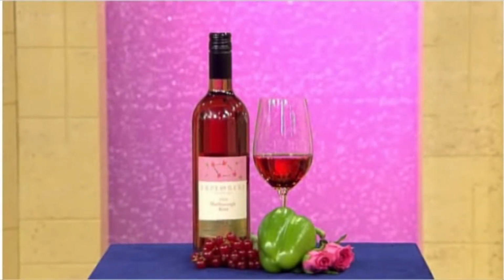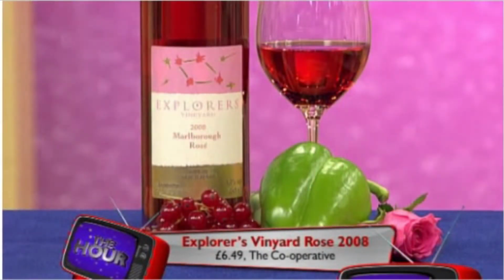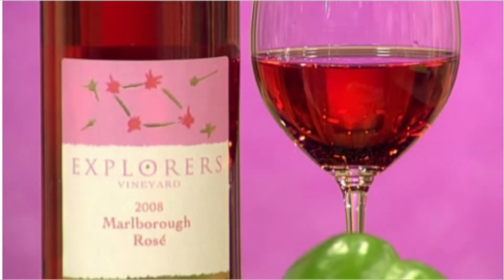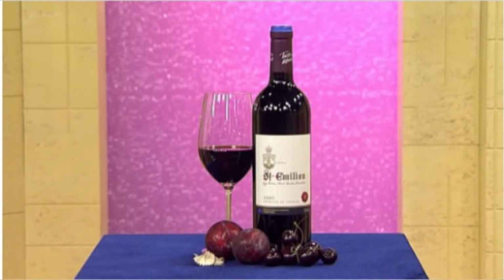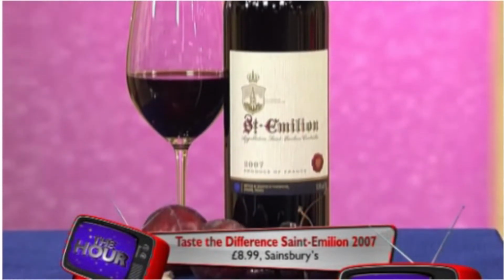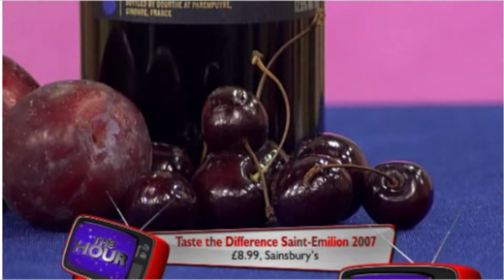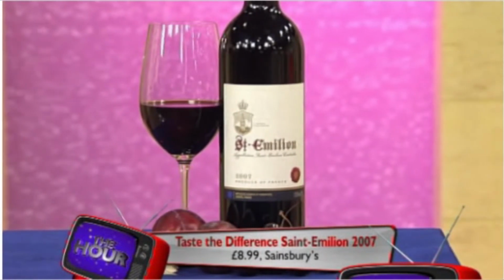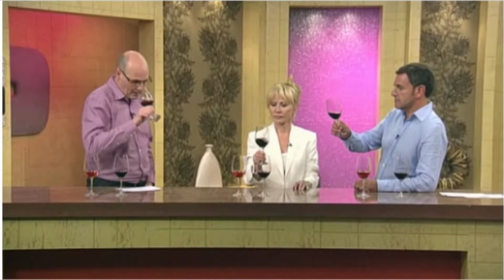Tasting Merlot wines with singer Lulu